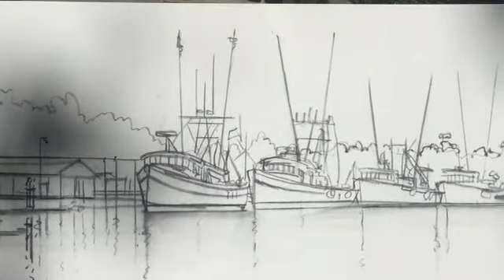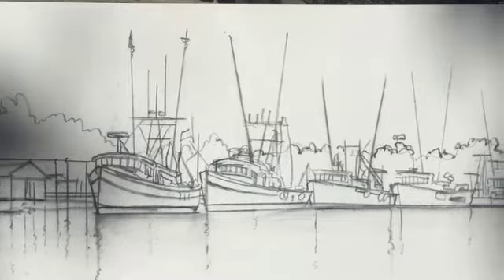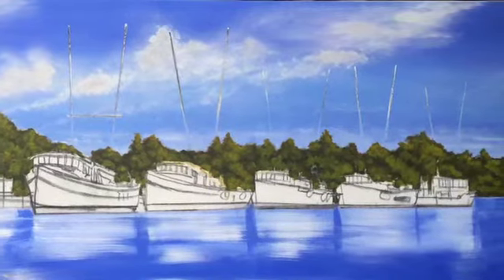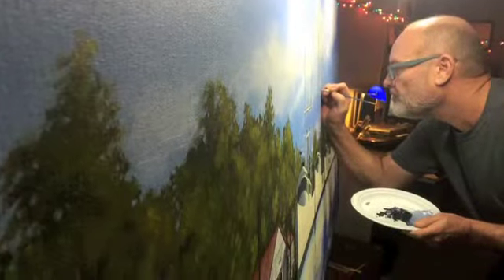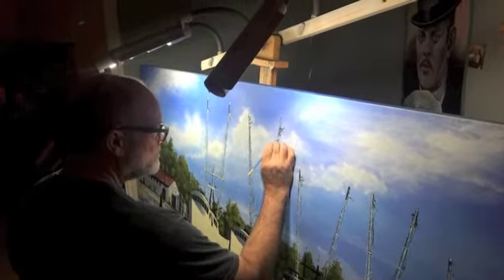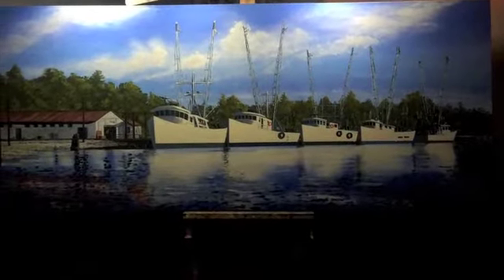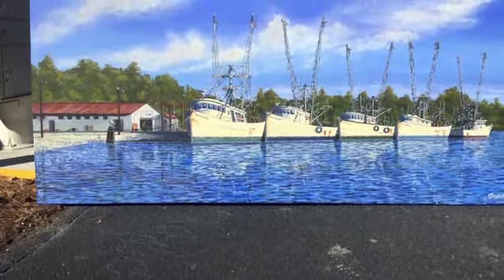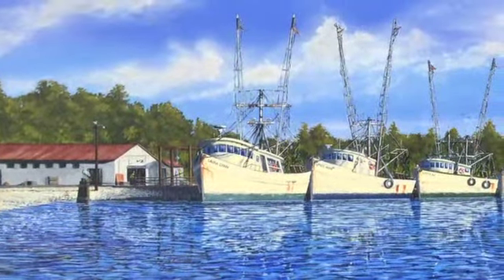Shrimp Boats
Painting Shrimp Boats, Large Format Painting, Seascapes, Shrimp Boats, Original Painting Commissions, Kelly Logan Graham,